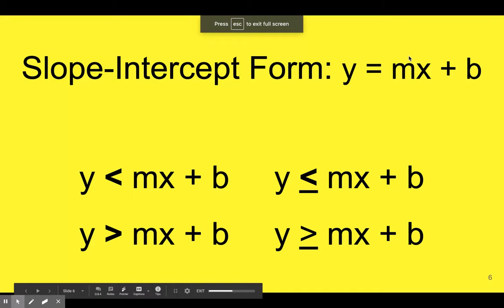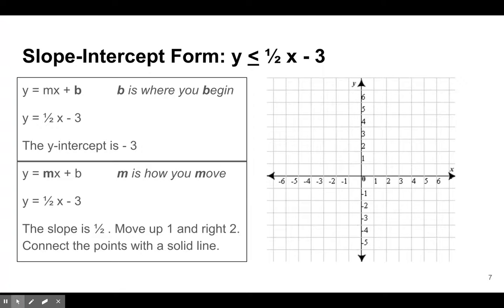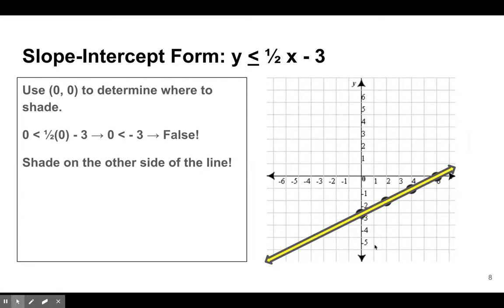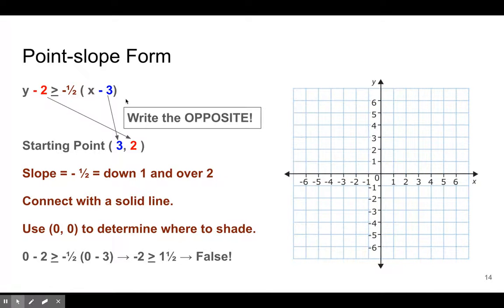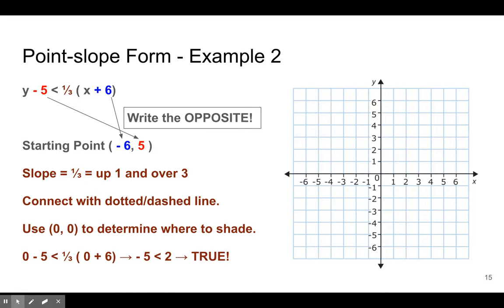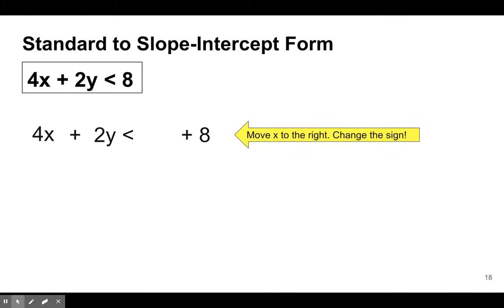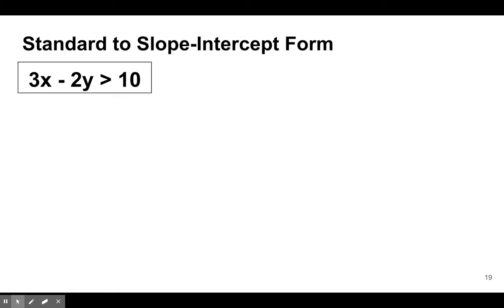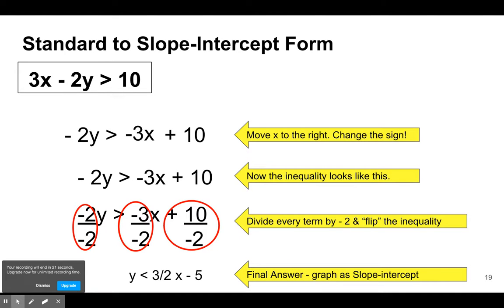Graphing Linear Inequalities